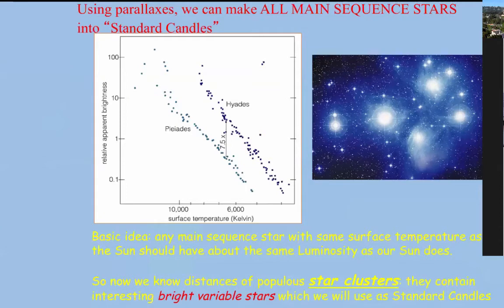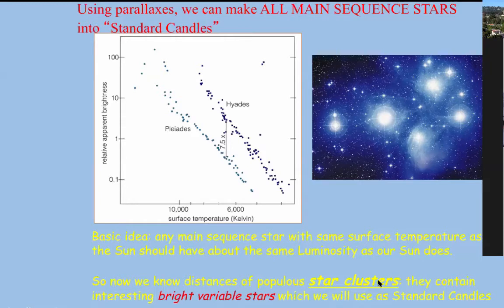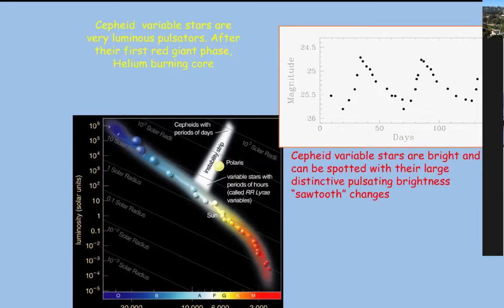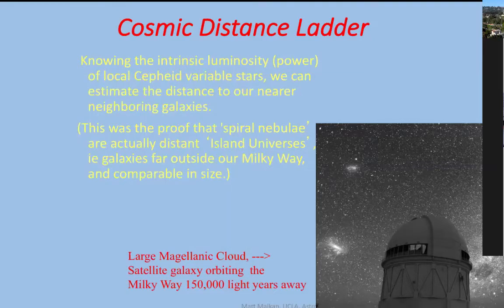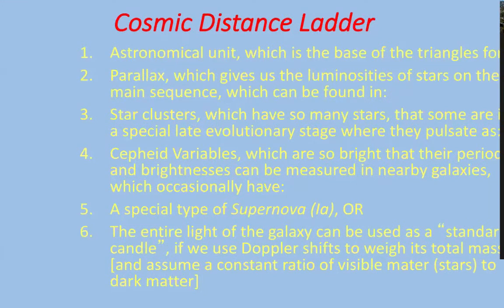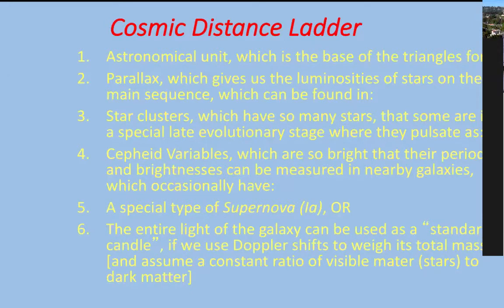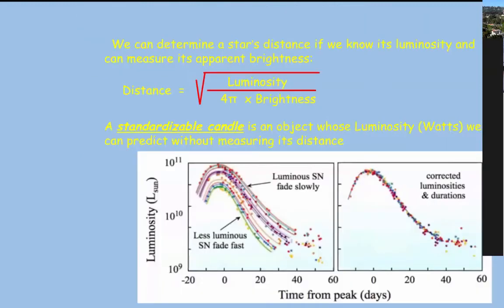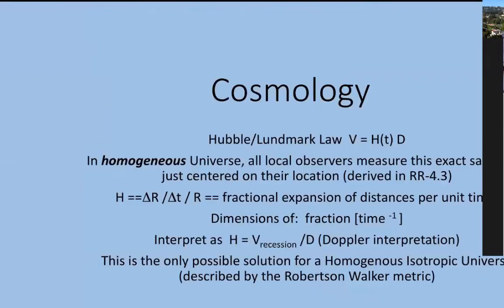Cosmic Distance Scale, Hubble's Law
lecture for Astro 140 (fifth week of quarter)
Prof. Matt Malkan, UCLA